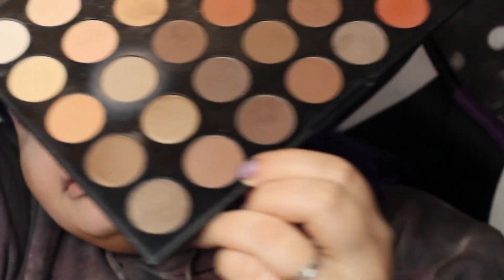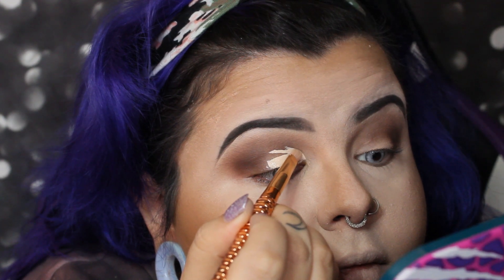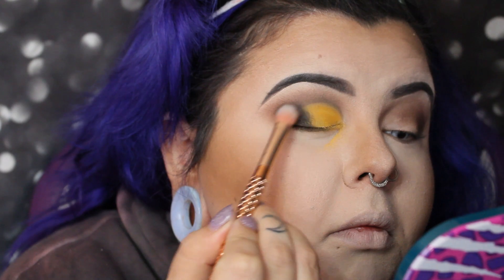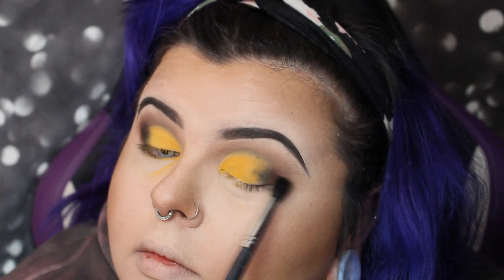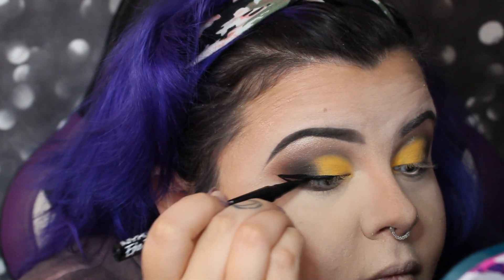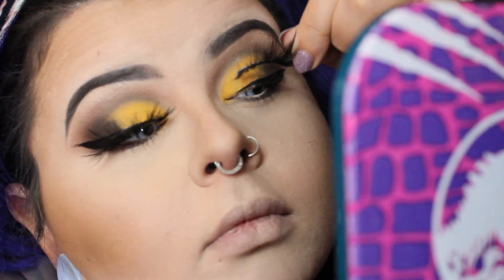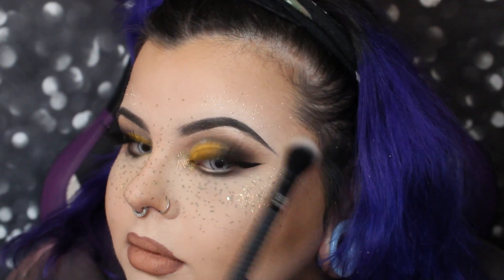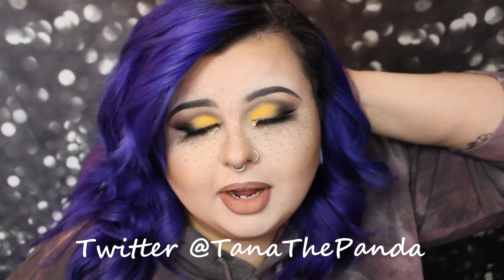Sunflower Inspired Makeup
I was totally in the mood to do sunflower makeup! I normally try to do looks all with the same palette but in this case I needed to use multiple palettes so I apologize!